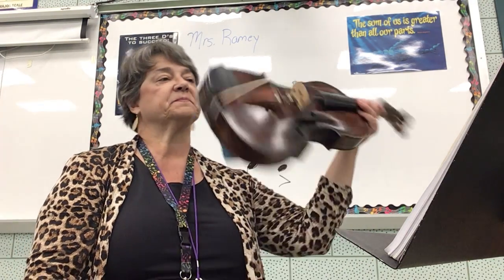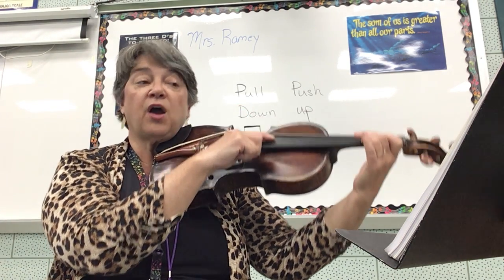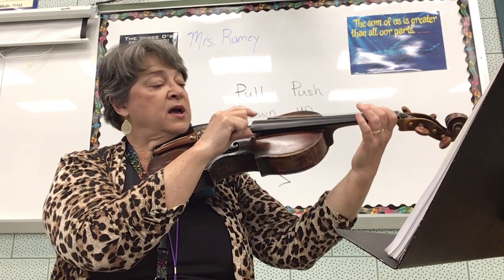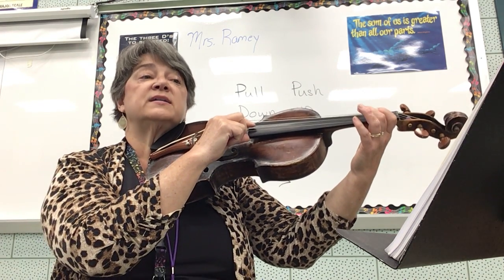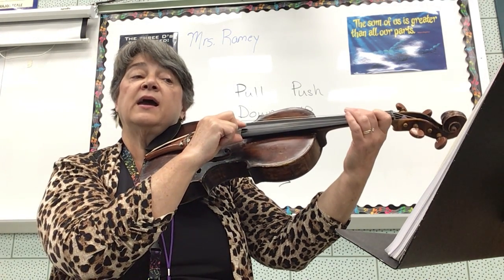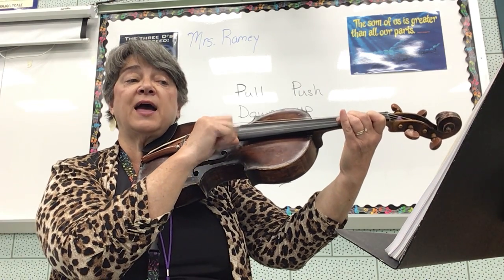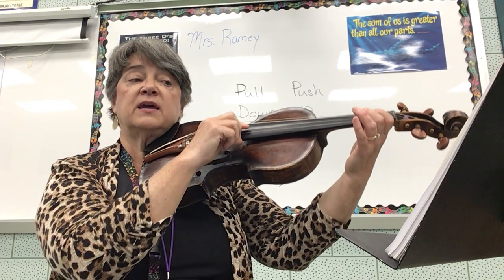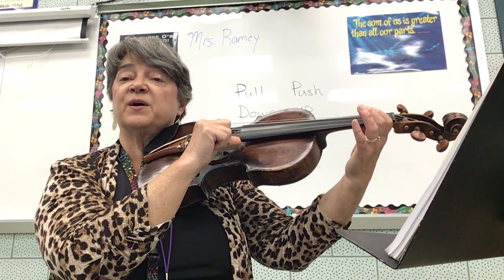Hot Cross Buns pizzicato vn va